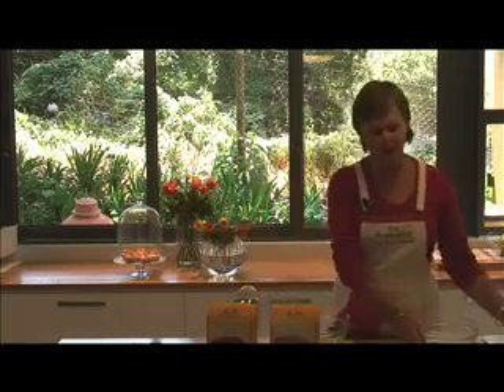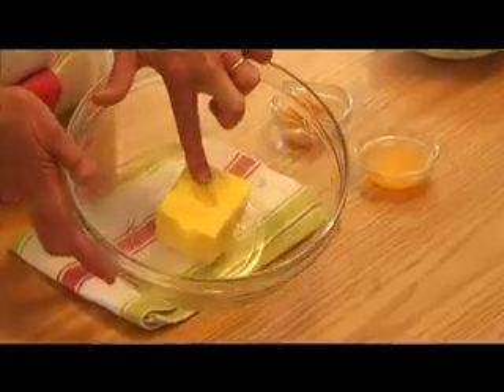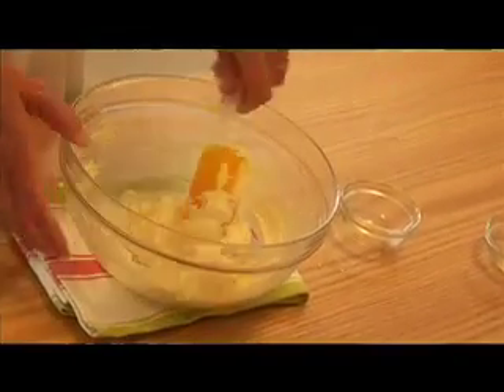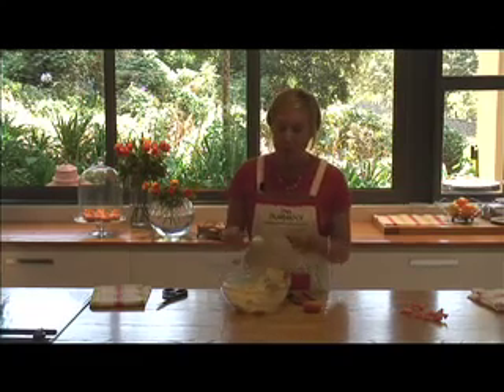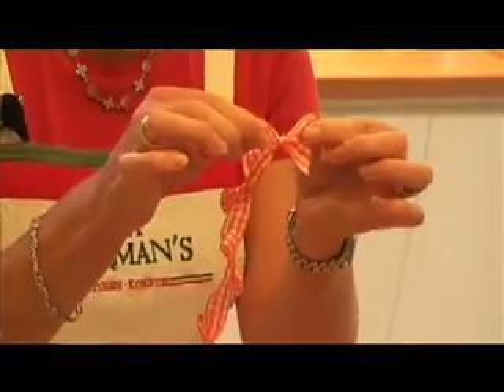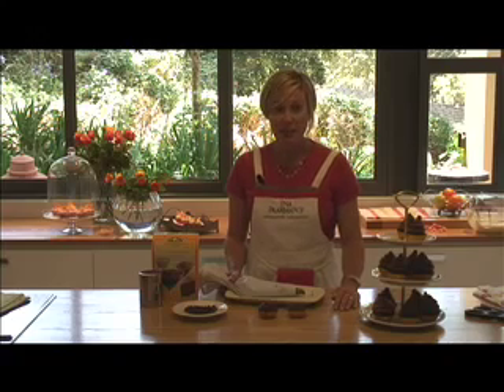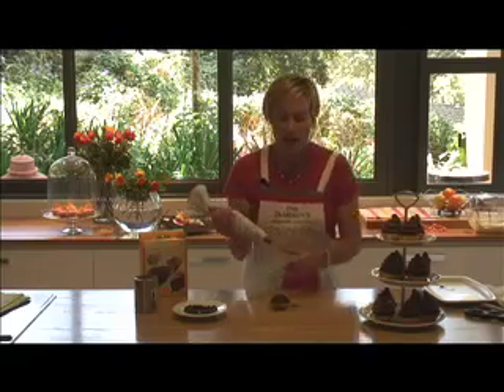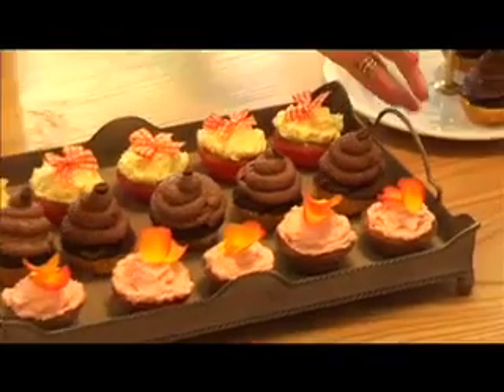Rose Petal Cupcakes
Janet and Elizabeth show you how to make this delectable tray of cupcakes!